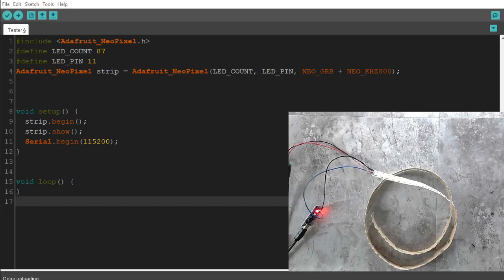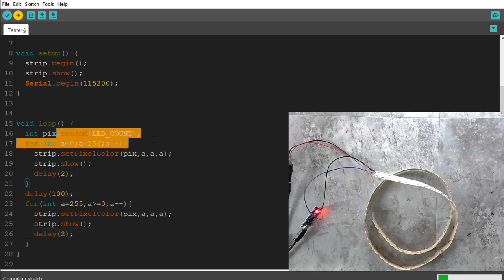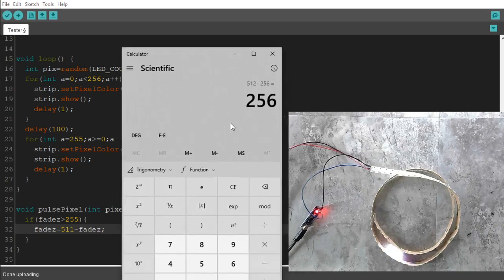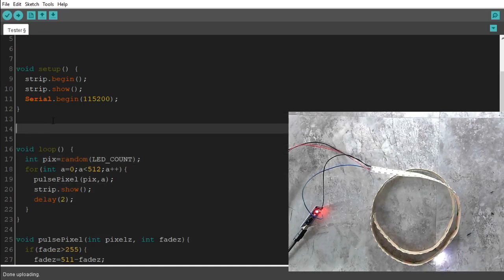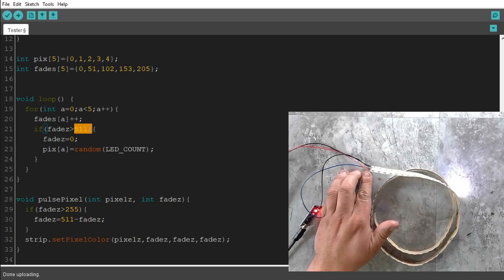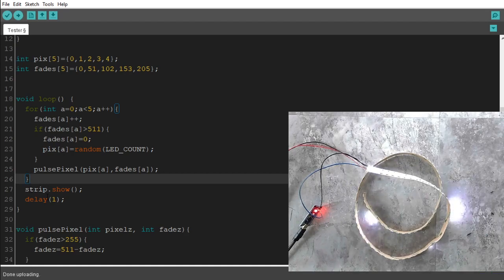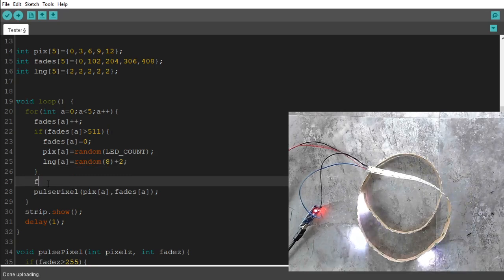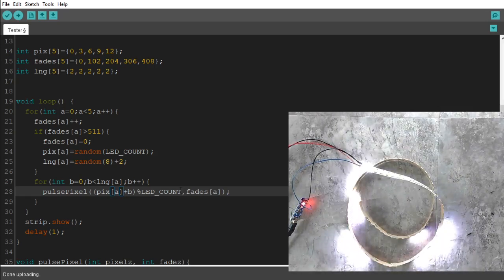NeoPixel 113 pulses